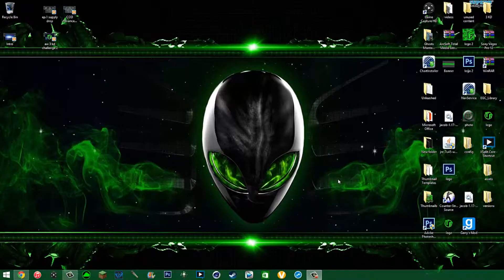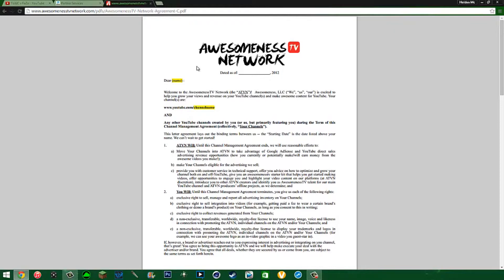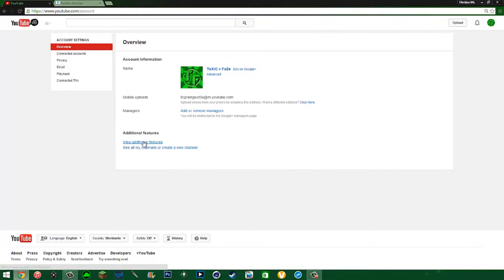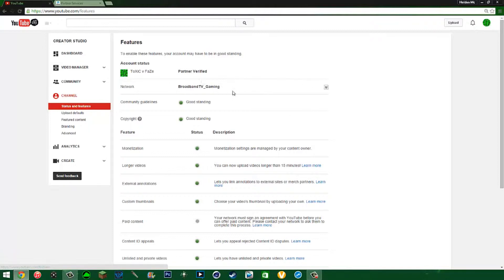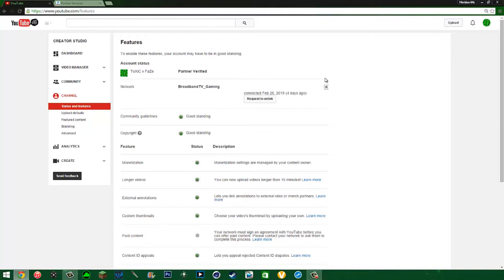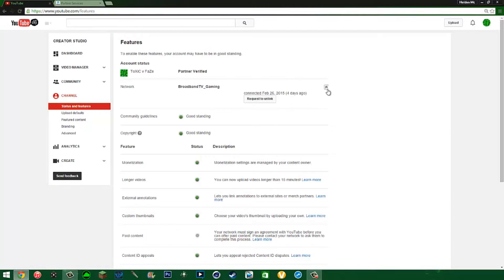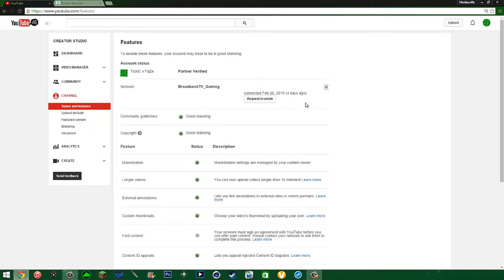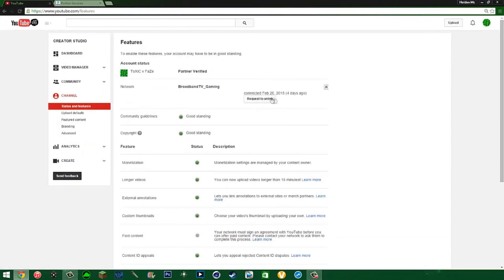How to Leave or Unlink your YouTube Account from a Network!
follow this tutorial and you'll unlink your account from your unwanted network!